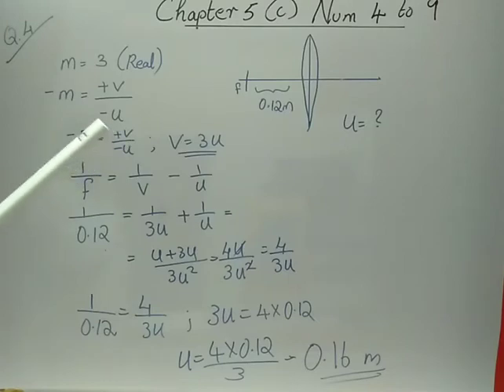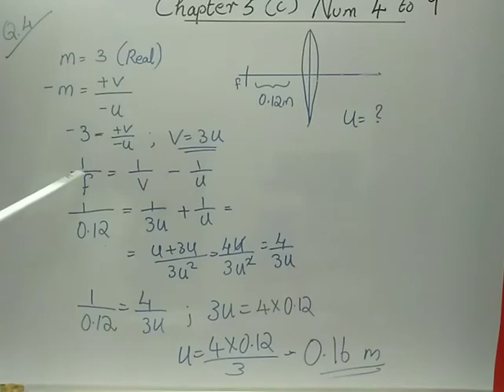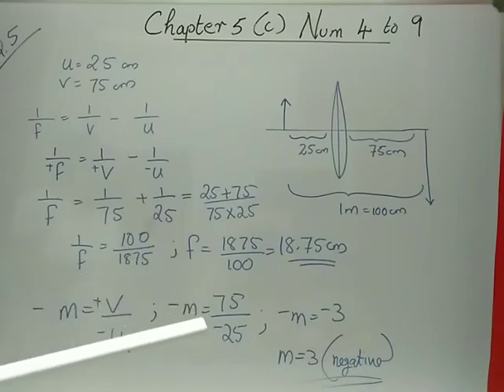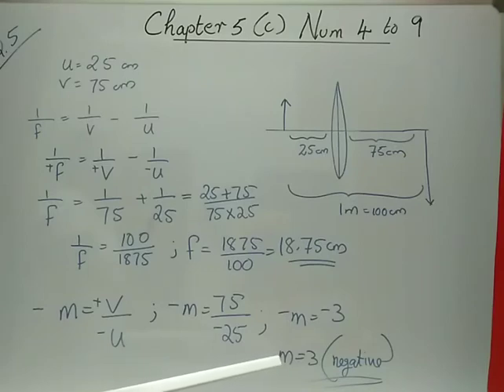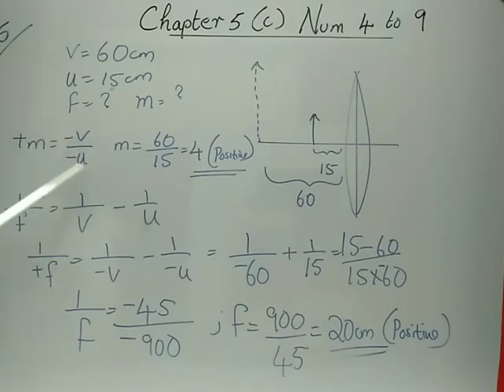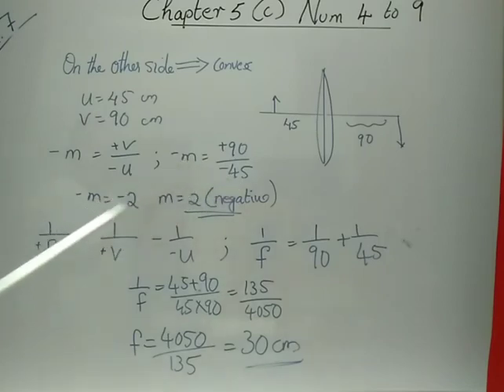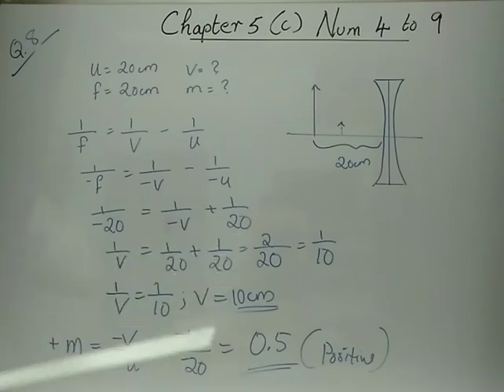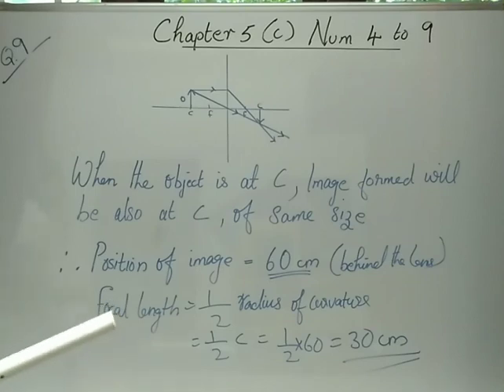ICSE Physics Class X Ch 5 (C)numericals 4 to 9